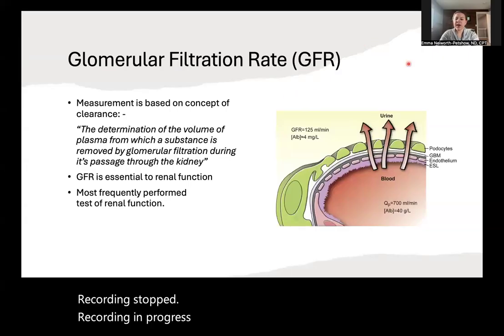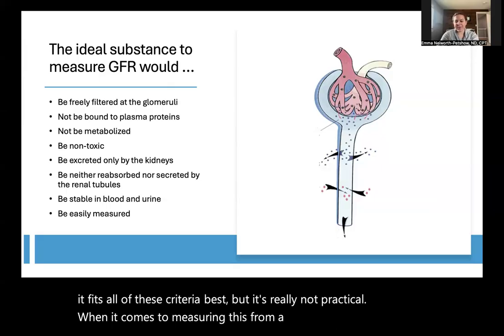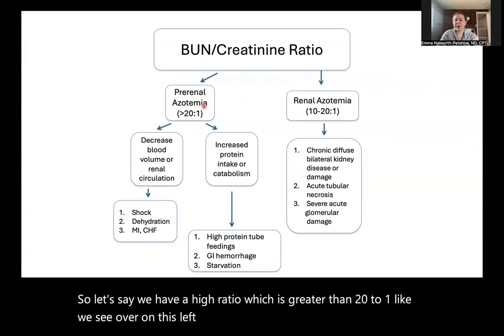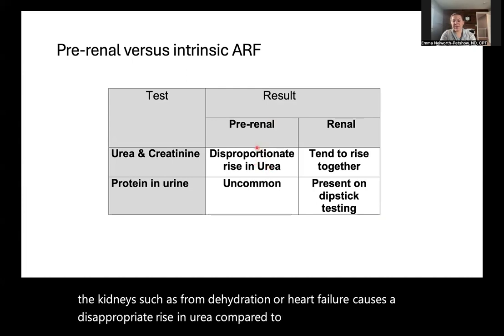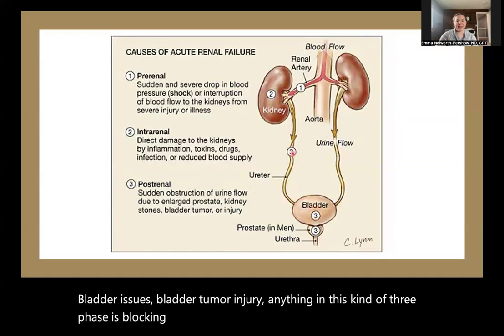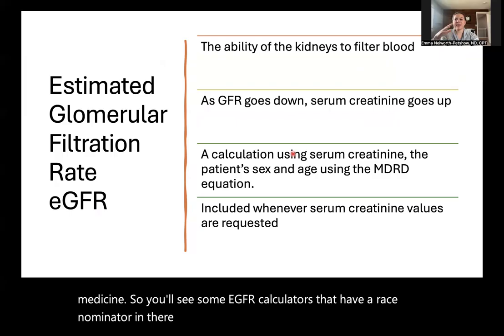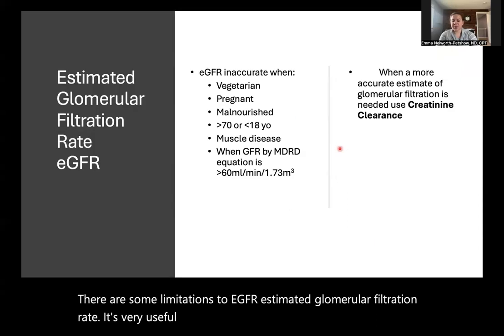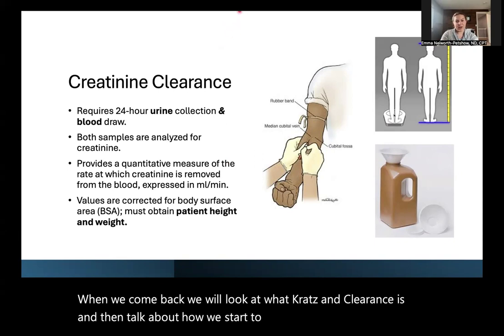Glomerular Filtration Rate